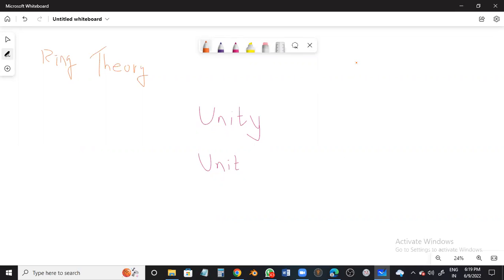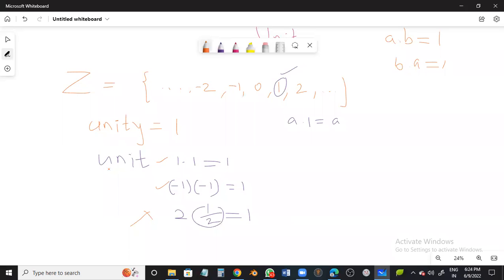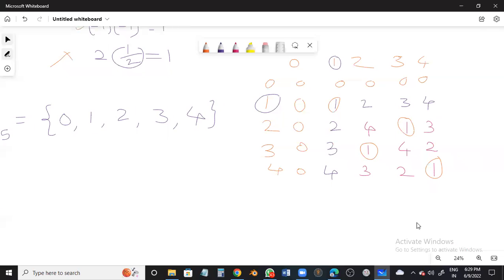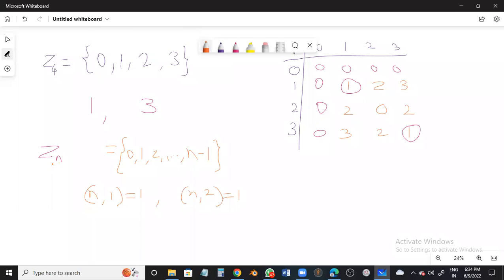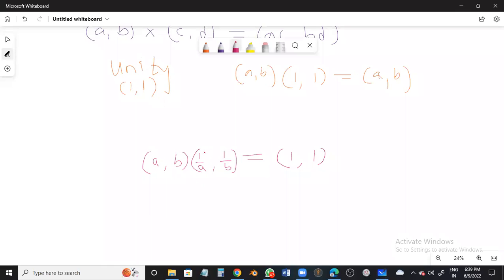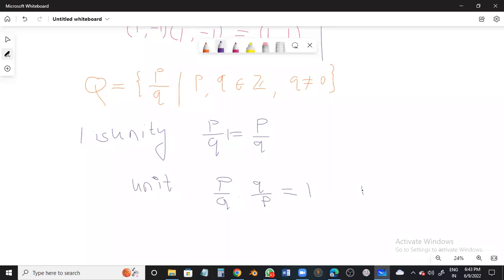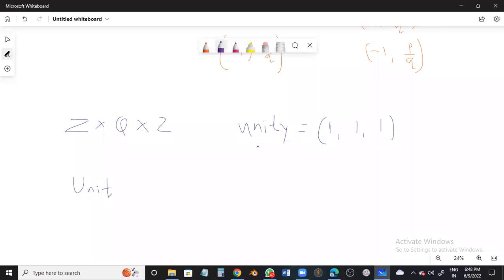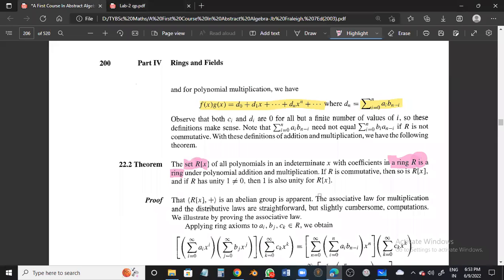Unity and unit elements